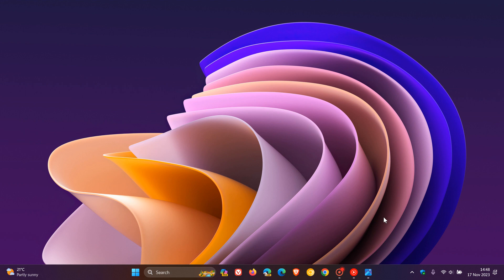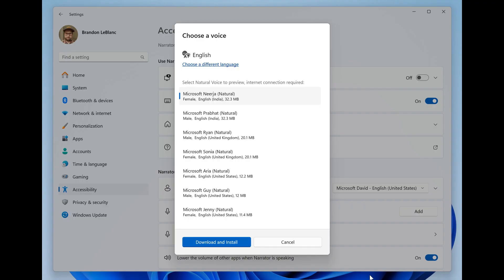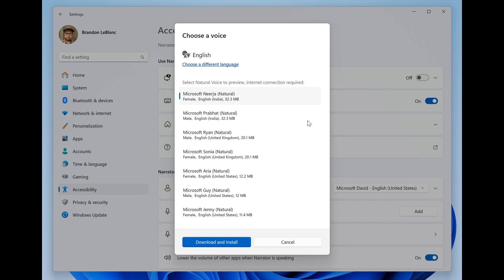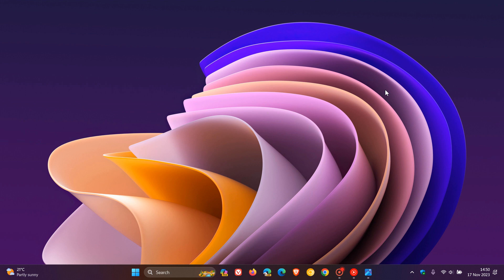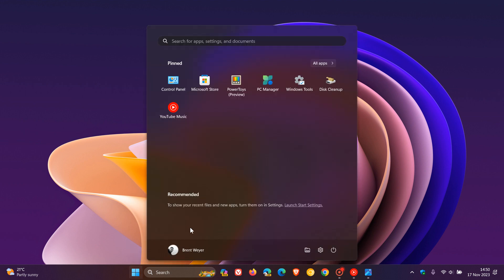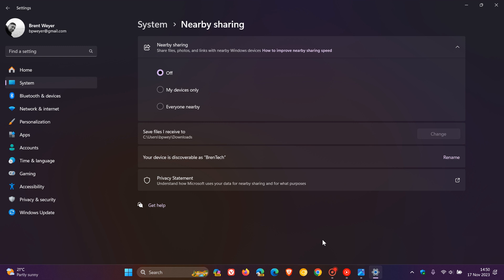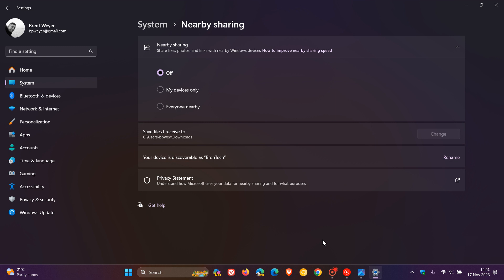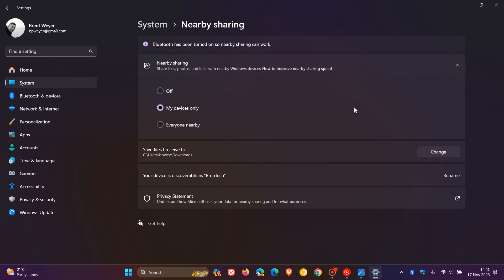Windows 11 Build 22635.2771: New Copilot with ALT + TAB, Narrator & Windows Share improvements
Microsoft is rolling out a new build to Insiders in the Beta Channel (KB5032283), that includes plenty of Narrator improvements, Windows Share improvements, bug fixes, the ability to use Copilot in Windows with ALT + TAB and a Snipping Tool update.